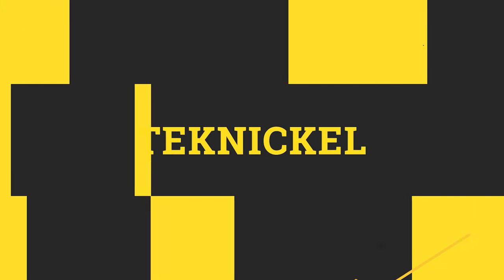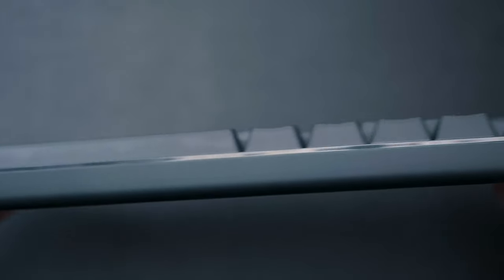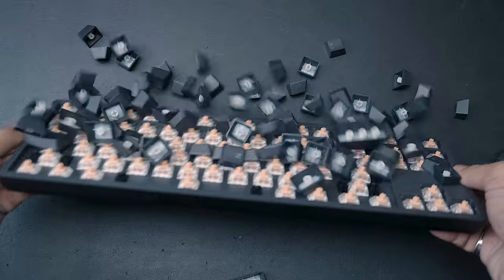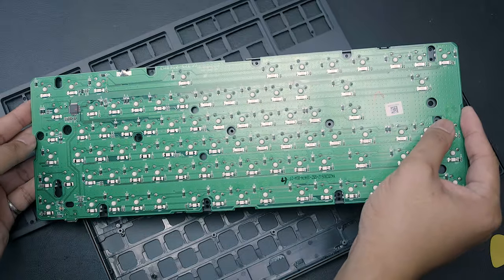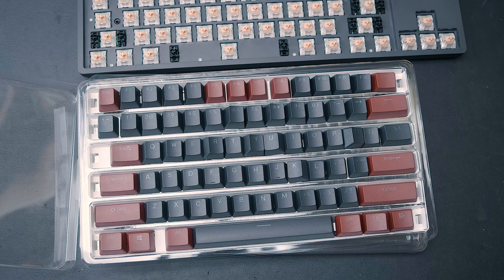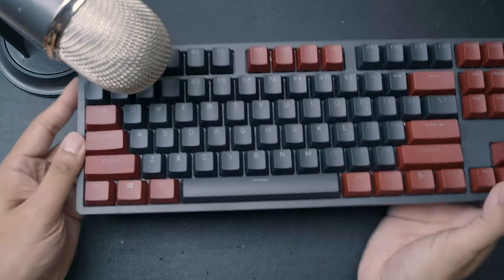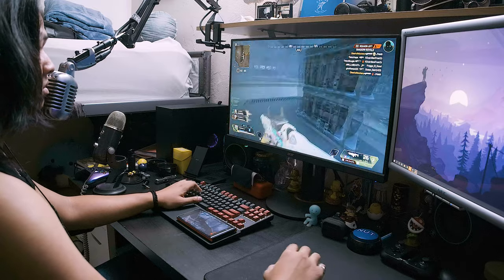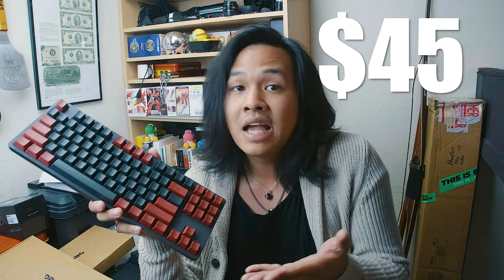Modding the Drop ENTR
Drop's entry level keyboard!
The Foam